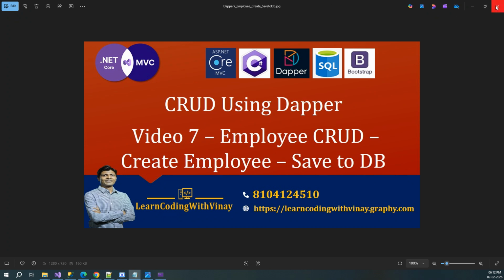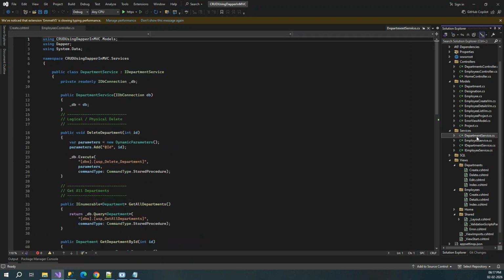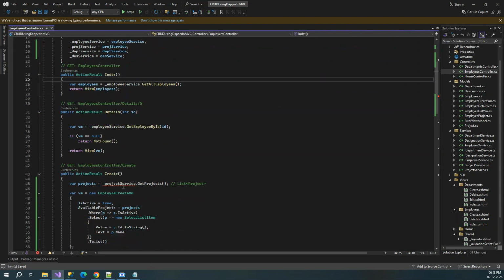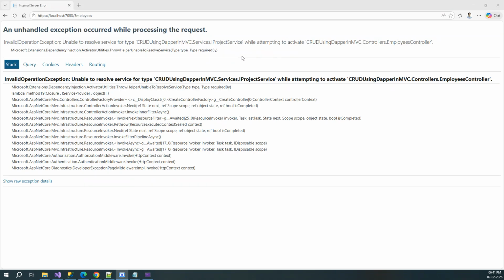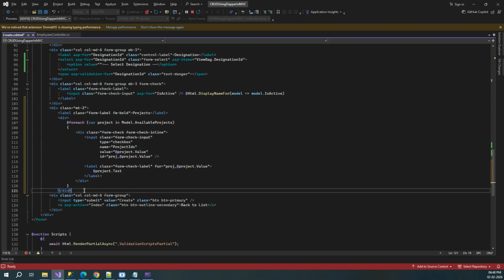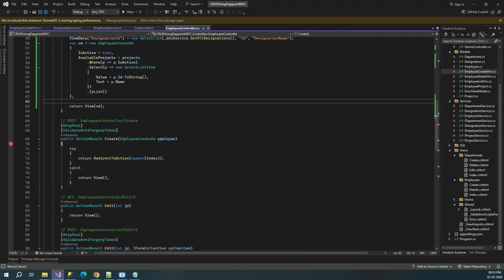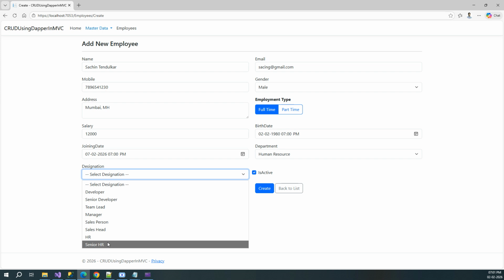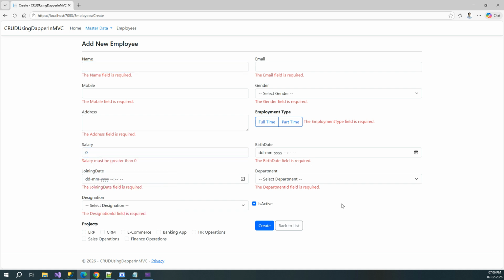Dapper in ASP.NET Core MVC - Video - 7 - Create Employee - Save to database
Save Employee & Projects Using Dapper Transactions
Employee upsert using Dapper
Insert employee-project mapping
Use SQL transactions
Ensure data consistency
Real production scenario